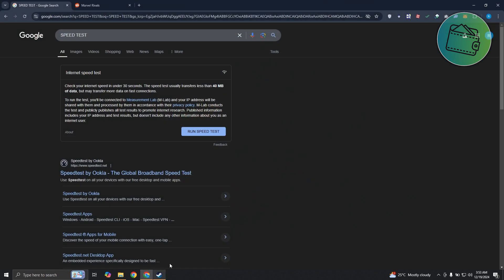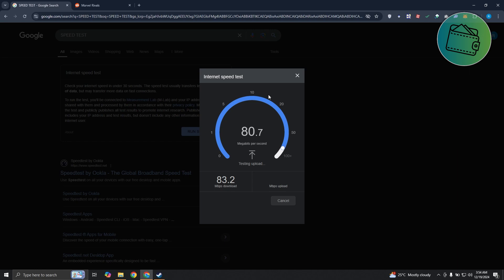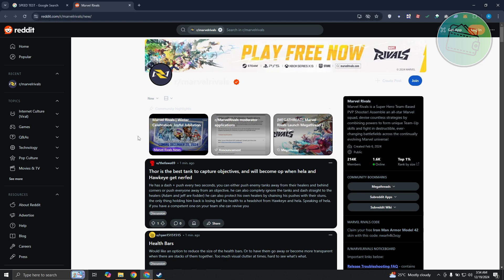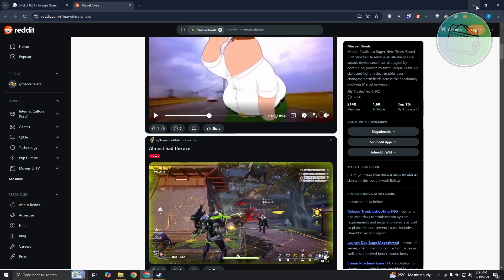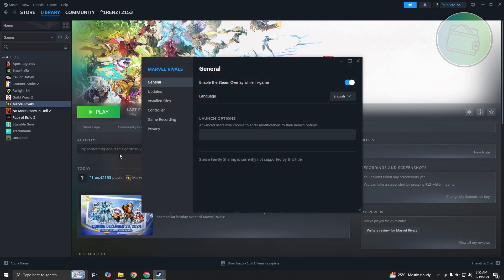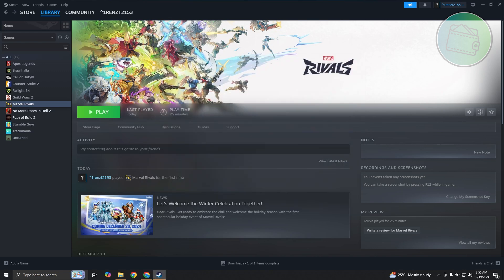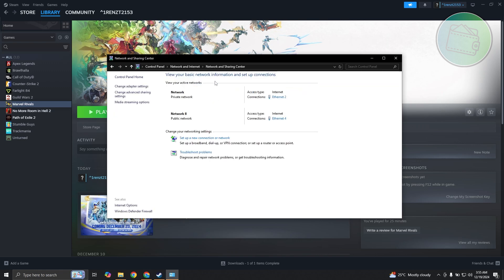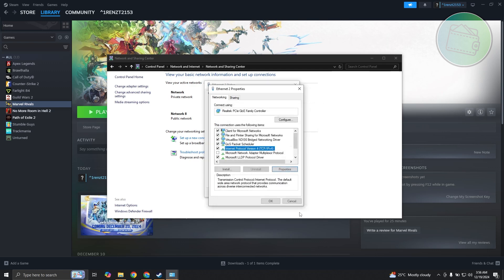How To Fix Login Error Code 5 In marvel Rivals- Fix Cant Login Tutorial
how to solve Unknown error, error code 5 in marvel rivals? In this video tutorial, I’ll show you how to solve error code 5 in marvel rivals. Enjoy!